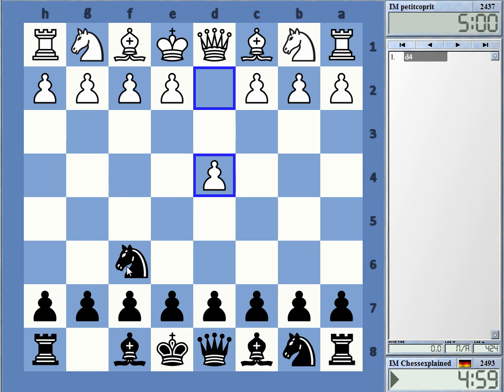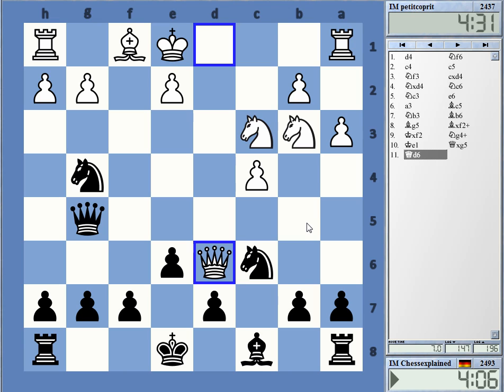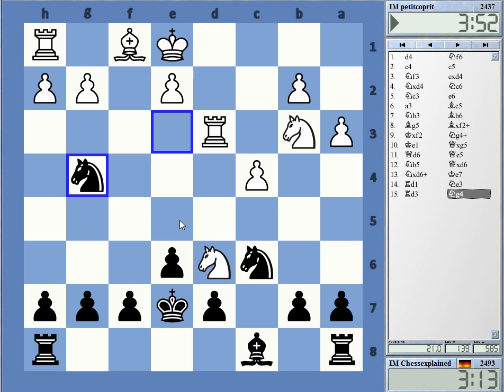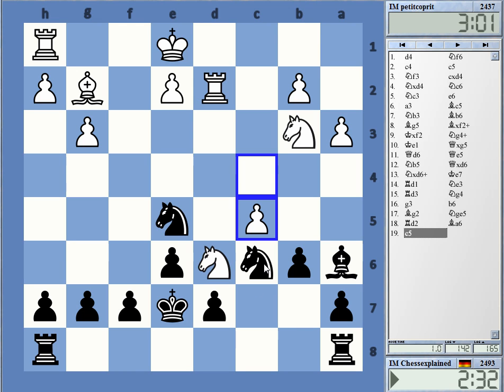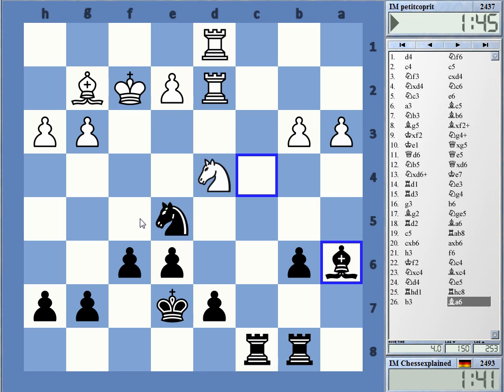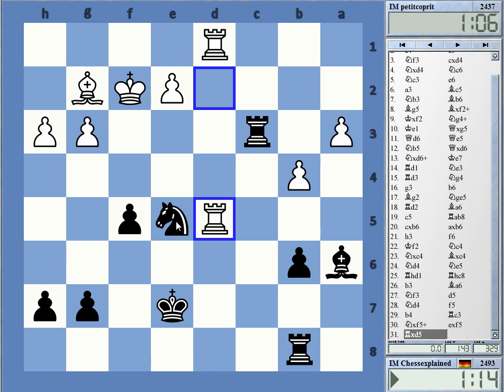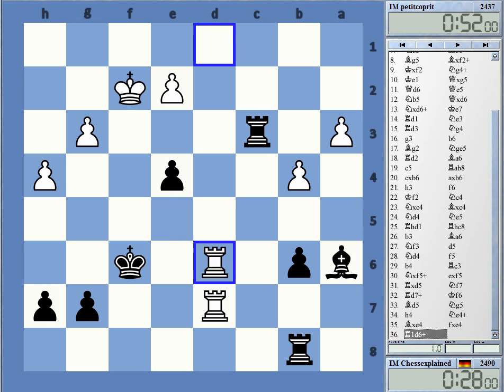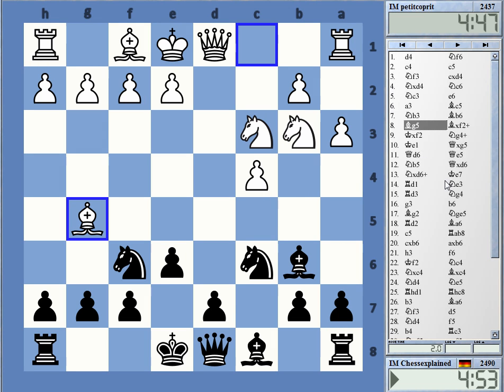Blitz Chess #3798 vs IM petitcoprit A Kelires English Opening Black